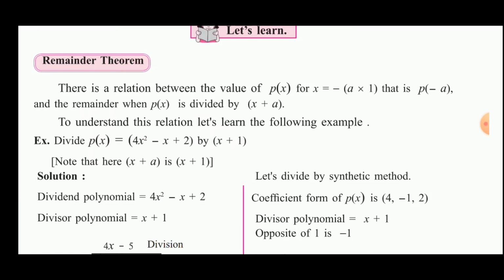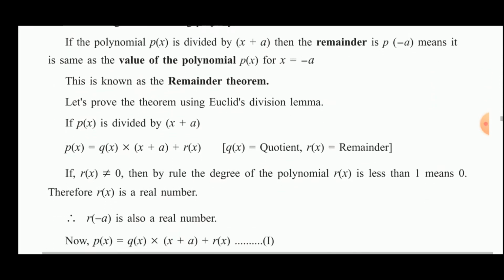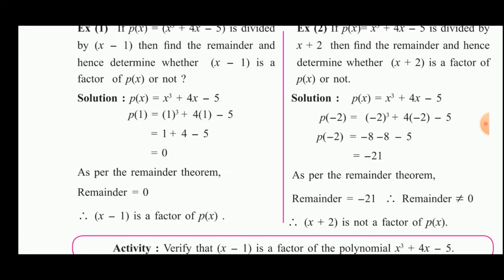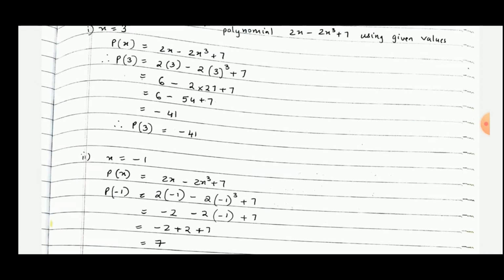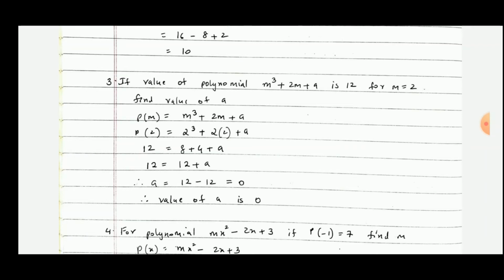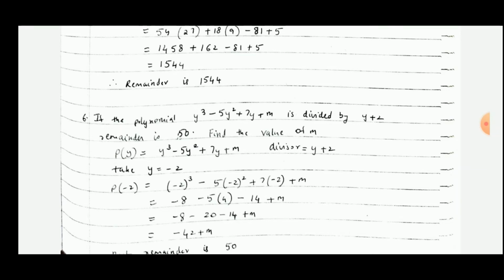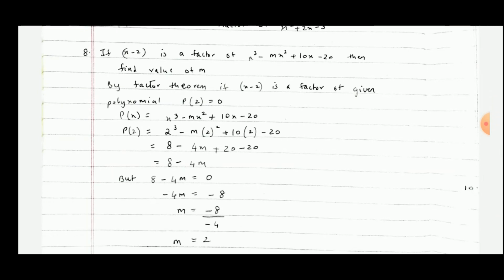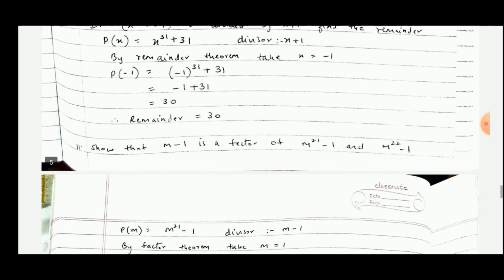Algebra Chapter 3 Polynomials (Part 5) Std IX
This video is about Algebra Chapter 3 Polynomials (Part 5) for Std IX by Mrs. Anju Farakade